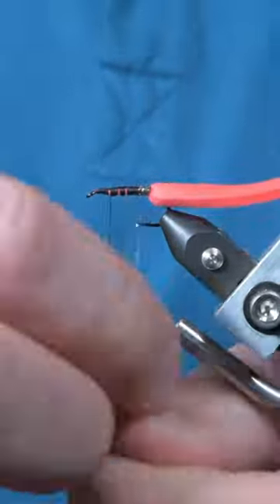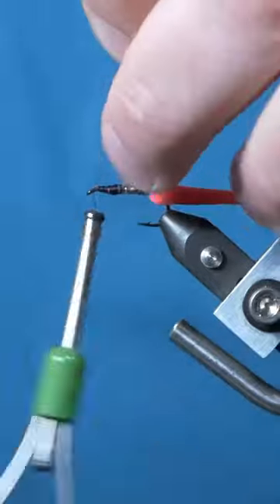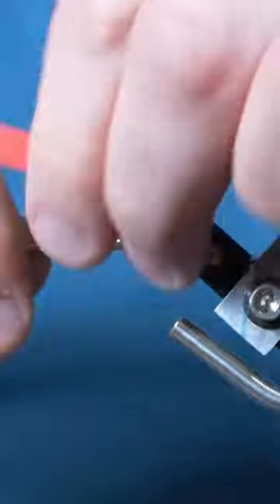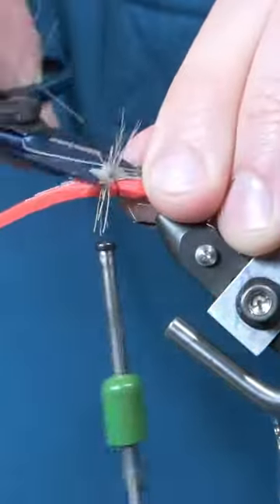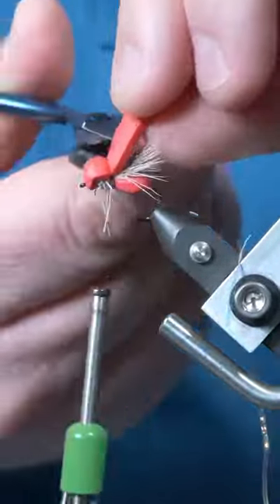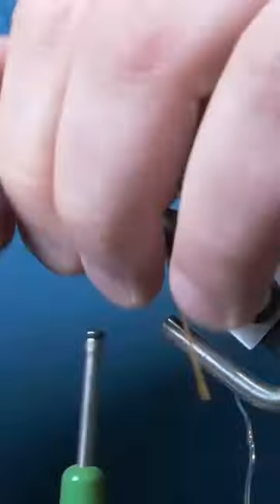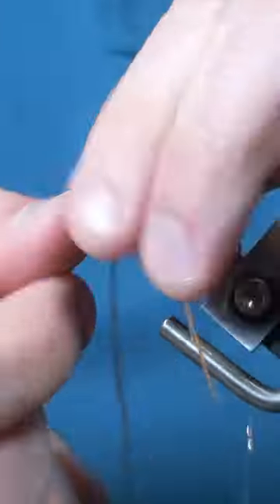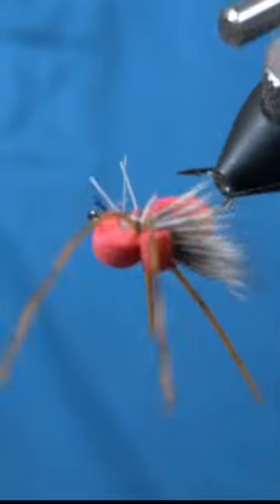Quick & easy dry fly pattern - Fish can't resist this foam beetle! #🎣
Quick and easy beetle pattern for some awesome top water bass fly-fishing action. This tutorial shows a very simple, beginner pattern that is guaranteed to catch fish on your next creek adventure.